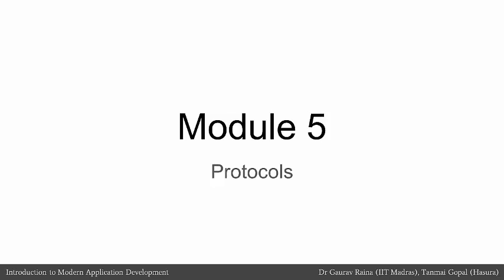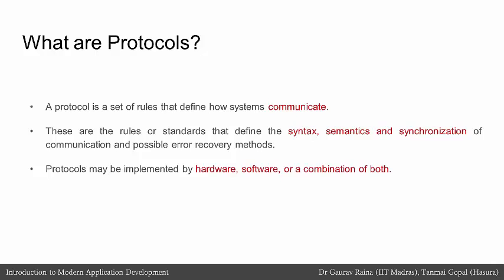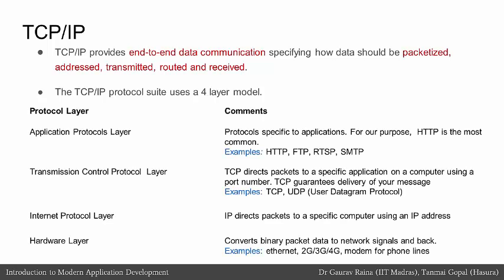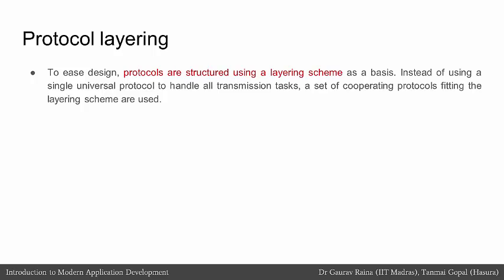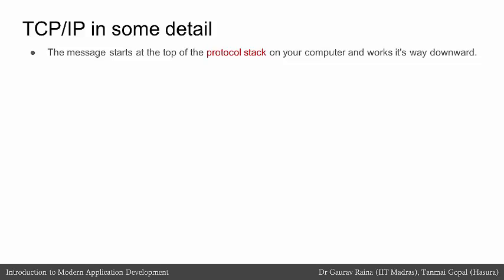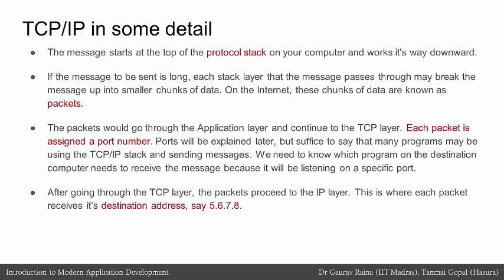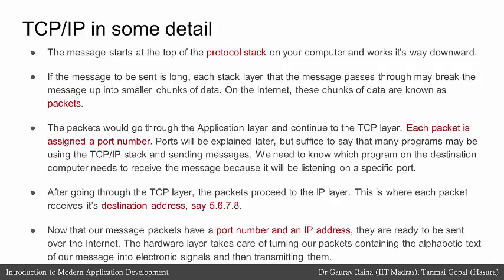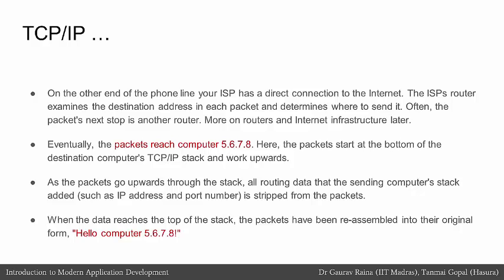#6 Protocols | Introduction to Modern Application Development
A protocol is a set of rules or procedures that govern the format and transmission of data over a network. It defines how devices communicate with each other and ensures that data is exchanged in a standardized way. For example, the Hypertext Transfer Protocol (HTTP) is a protocol that defines how web browsers and web servers communicate. It specifies the format of requests and responses and how data is transmitted between the client and the server.
HTTPS, or HTTP Secure, is a more secure version of HTTP that encrypts the communication between the browser and the server. This is important for protecting sensitive information, such as passwords and credit card numbers, from being intercepted by third parties.
Other important protocols that underlie the internet and how web applications work include TCP (Transmission Control Protocol) and IP (Internet Protocol). You can learn more about networking tools like ping and traceroute that allow you to examine how data is routed through networks in Lecture 8.